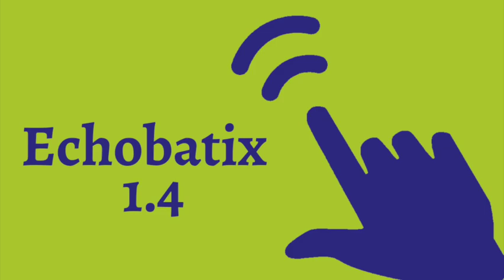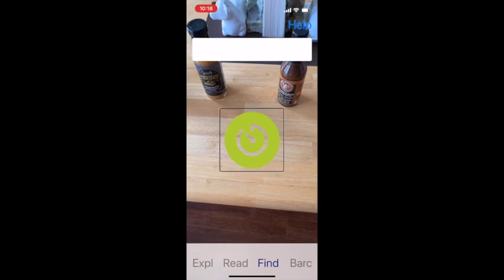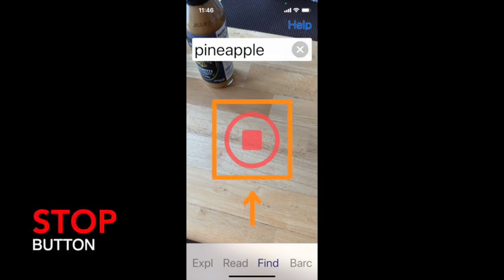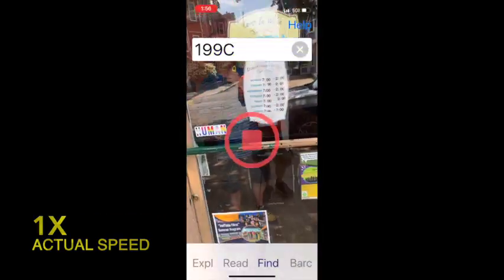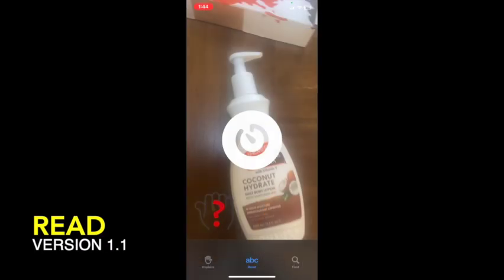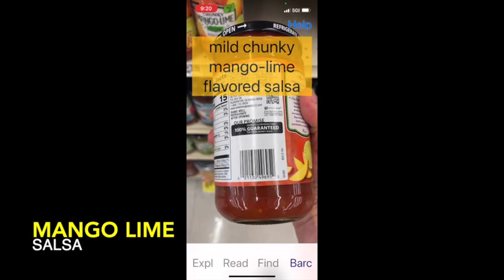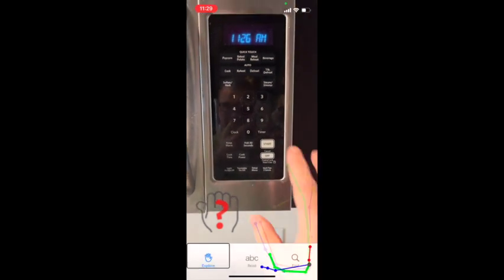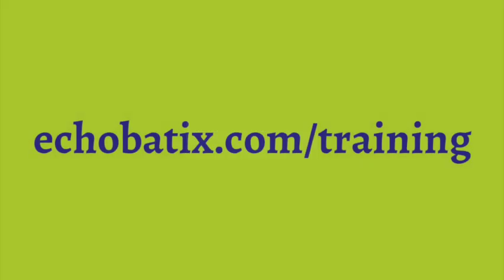Echobatix 1.4 with Find mode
The Echobatix app for iPhone provides text accessibility for blind and visually impaired people and for other people with print disabilities.

Version 1.4 of the Echobatix app re-introduces Find mode with support for keyboard input.

The iPhone keyboard includes a microphone button for voice input. You can activate the microphone, speak aloud the word or words you want to find, then start the search.

If VoiceOver is running, and when the keyboard is in view to edit a text field, use a two-finger double tap to begin speech input. Use a two-finger double tap to end speech input.

The Echobatix app now has four modes:

1. Explore mode to read words at the end of your finger.
2. Read mode to read text on an object in your hand, such as a jar of salsa or a bottle of shampoo.
3. Find mode to find one or more words, such as "diced tomatoes garlic" on a can in a grocery store.
4. Barcode mode to read the UPC code on a grocery item. 2.8 million grocery items are supported.

Unlike other apps that read barcodes, the Echobatix app does NOT need a WiFi connection or cell connection to retrieve the product data for UPC codes on grocery items.

Many thanks to Wicked Cafe of Somerville, Massachusetts for allowing the use of a video clip demonstrating how Find mode identifies the street address "199C" above the front door. Here's the Yelp page for Wicked Cafe:

Thanks as well to Amanda from the podcast Blind Tangents for mentioning the importance of Diced Tomatoes with Garlic. Mia and I spoke to the Blind Tangents crew in April 2023. Here's a link to that episode:

Visit our training pages for more videos to explain how to use each feature of the Echobatix app: